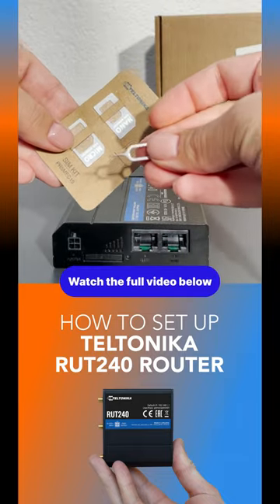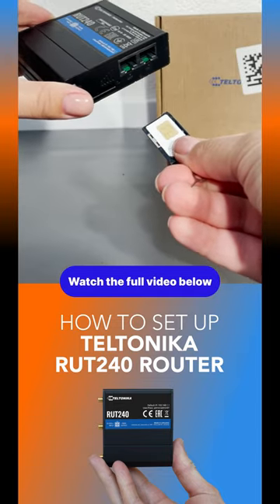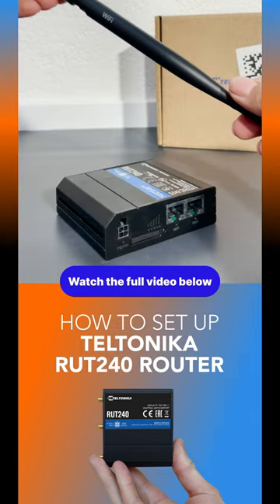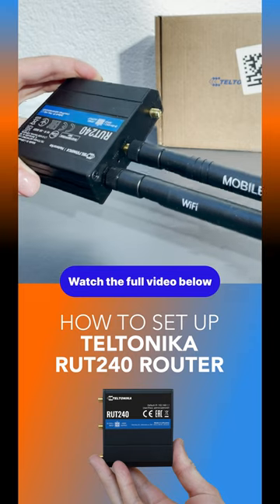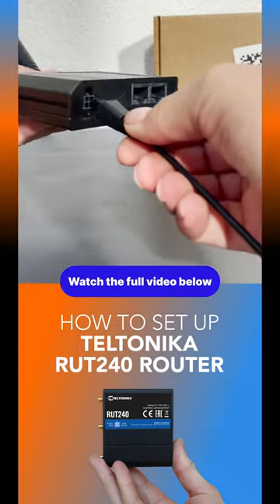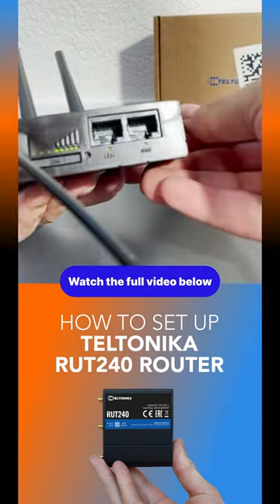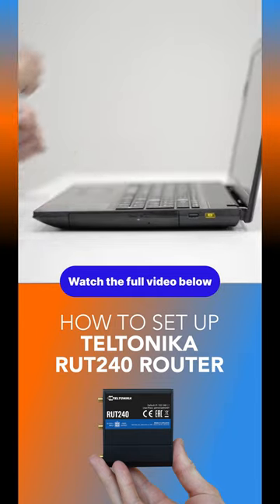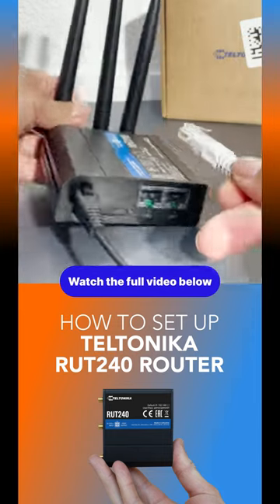🔧 Easy Teltonika RUT240 Setup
🌐 Discover the World of IoT with Ease! 🛠️ Watch our quick YouTube Short on how to effortlessly set up the Teltonika RUT240 router - your reliable and secure key to industrial networking. This snippet is part of our comprehensive Teltonika video, offering you a glimpse into the ease of use and robust features of the Teltonika RUT240 - a compact yet powerful cellular router.

📡 Teltonika Networks is renowned for its secure industrial routers, and the RUT240 is no exception. Ideal for enterprise-level applications, this industrial cellular router brings advanced Teltonika networking capabilities right to your fingertips. With Bluetooth connectivity and compatibility with the Teltonika RMS system, this video is a must-watch for anyone looking to dive into the world of industrial IoT with a secure and reliable cellular router.

🔒 Whether you're new to Teltonika routers or looking to upgrade your networking devices, our Teltonika RUT240 router tutorial offers an easy-to-follow guide, highlighting the router's robustness and advanced features. Don't miss out on this essential guide to setting up your Teltonika IoT devices with ease and confidence!